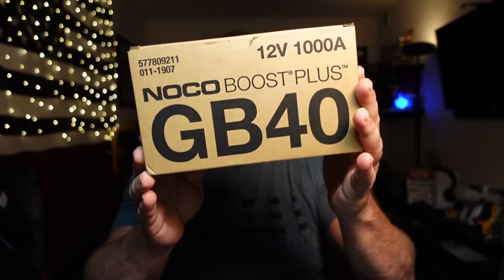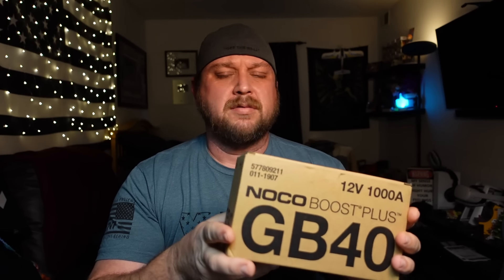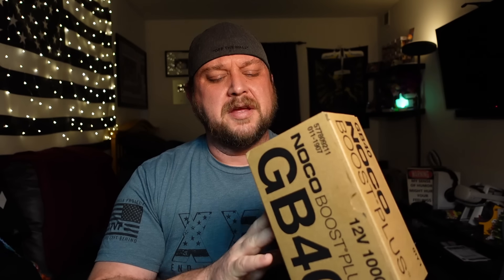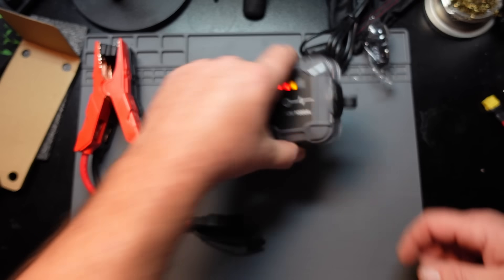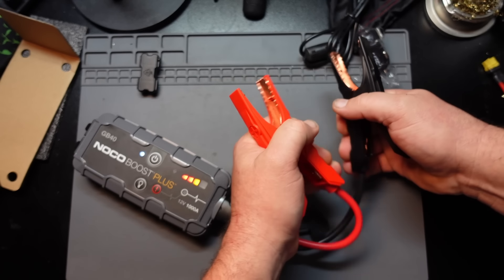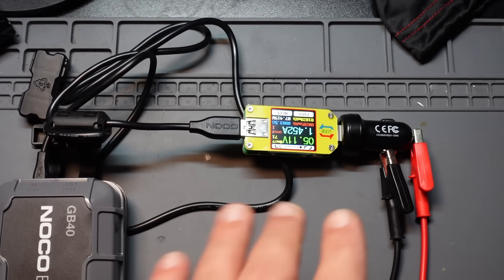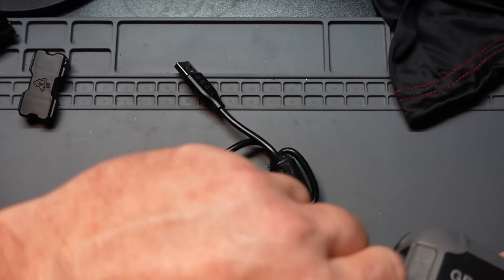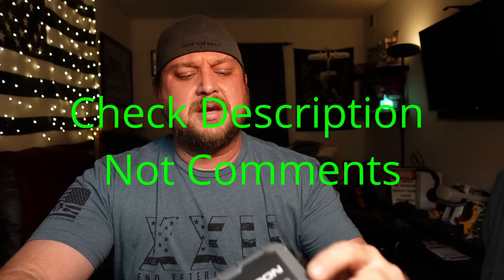NOCO Boost Plus GB40 Car Battery Jump Starter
We will give it a year or so and see how it goes. I did let it charge for a couple hours till it got to full charge and it never got above 1.5 amps input.  Since recording this I’ve jump started my welder twice and 2 small fork lifts.  They were all easy jumps but it still shows fully charged.

NOCO Boost Plus GB40 1000A UltraSafe Car Battery Jump Starter, 12V Battery Pack